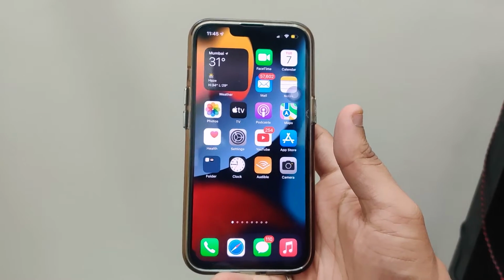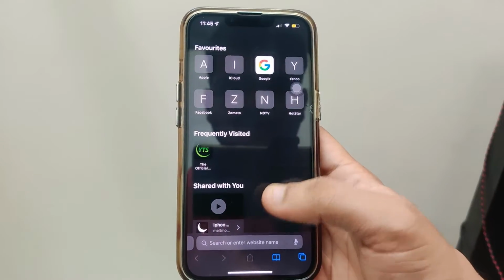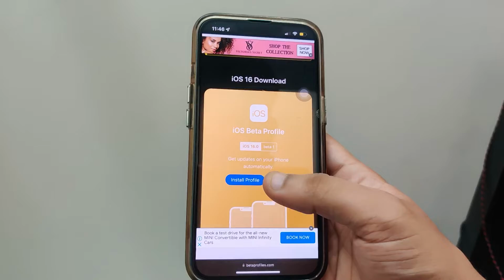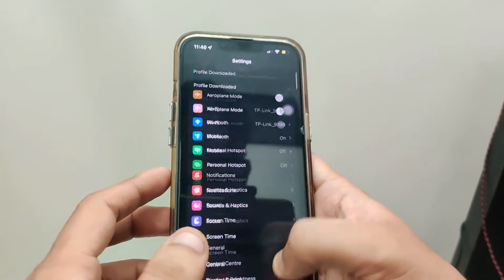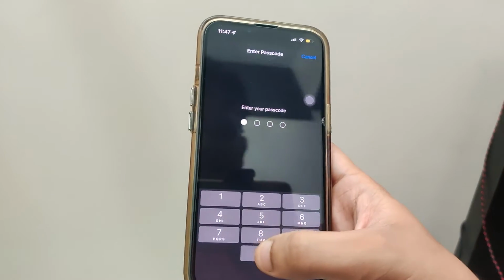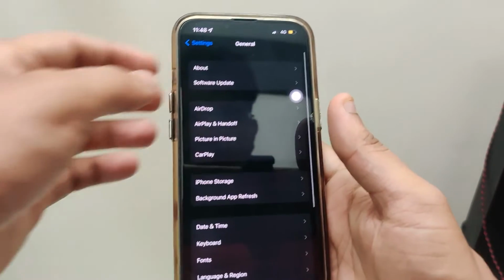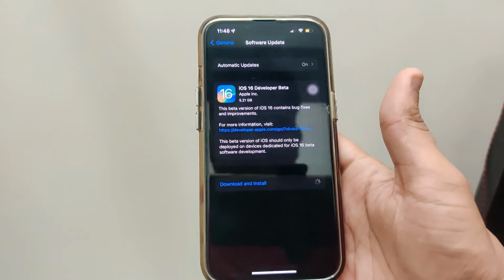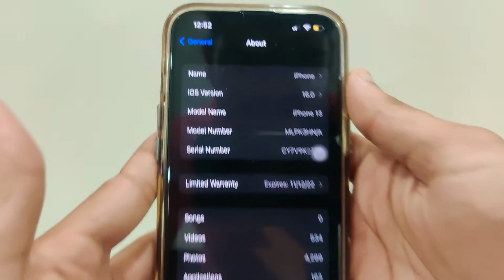How To Install iOS 16 Beta Easily !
In this video I am going to show you how you can download and install iOS 16 Developer beta on your iPhone easily and quickly so make sure to watch the video till the very end to understand how you can download and install iOS 16 on your iPhone Device Easily!

iPods: No iPods supported